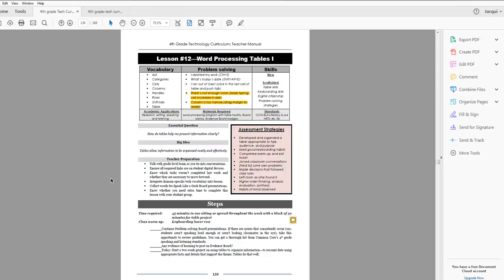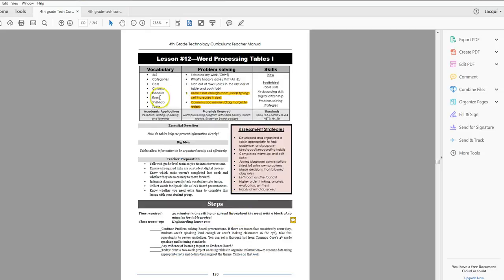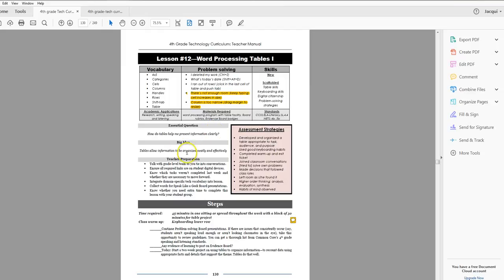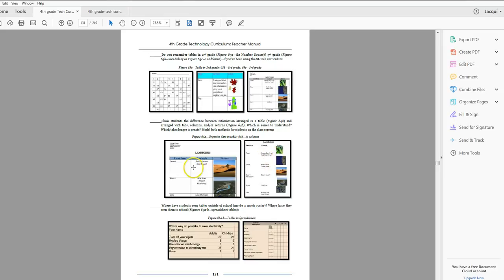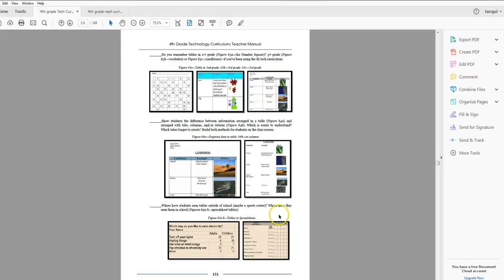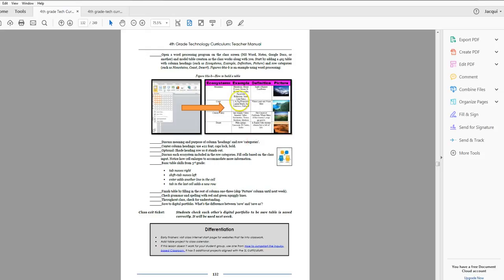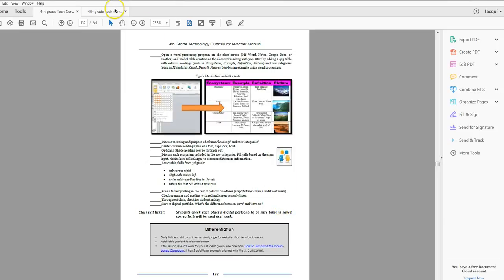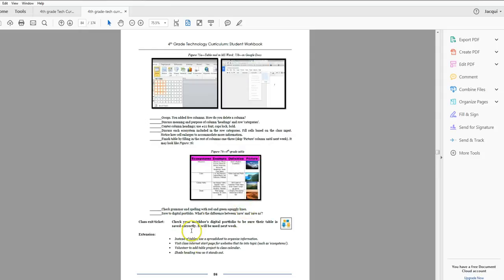4th grade Lesson 12 Tables 1 6th ed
4th grade technology curriculum, lesson on tables